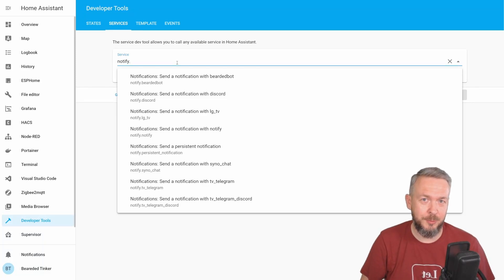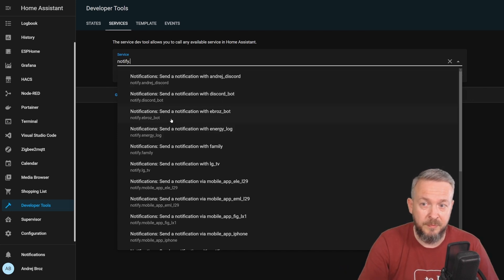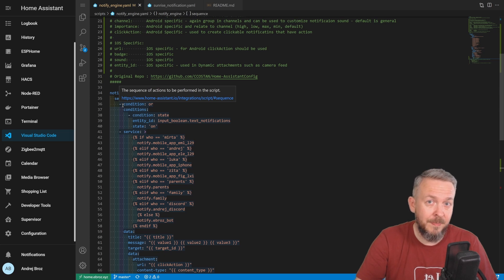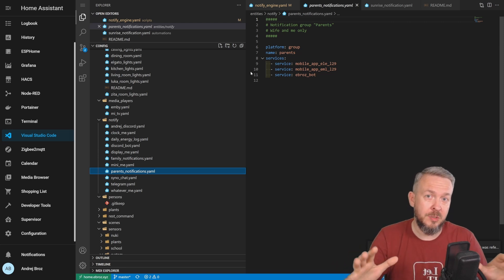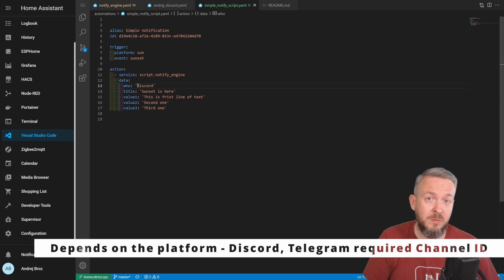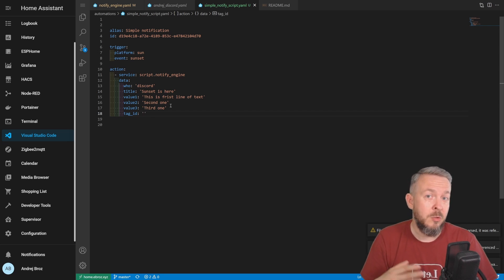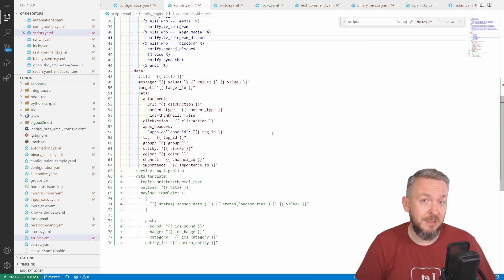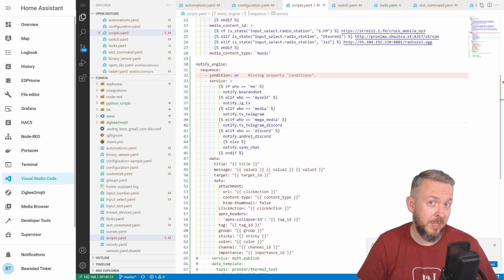Super-charge your notifications in Home Assistant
About year ago I stumbled across notify engine in CCOSTAN GitHub repository and liked the concept of using one script to manage notifications in my system.
During this period I did customise it and hopefully also enhanced it too. Today it supports iOS phones using mobile companion app as original one did, but also Android companion app, that I like more.

Advantage of it is that you can use one standard call method to send text to any notification platform Home Assistant supports. And with this I get constant and pretty notifications from my Home Assistant, no matter if its Home Assistant companion App, Telegram, Discord or Synology Chat.

00:00 Intro
00:20 YouTube Members Special thanks
00:38 About Notifications
01:36 Why CCOSTAN Notify Engine?
04:58 Let's look at notify engine script
07:10 What I changed?
08:09 Sample notification automation
14:50 Script installation and setup
17:36 Current and future changes to script

Have fun!
BeardedTinker